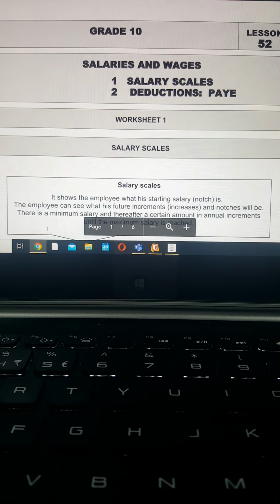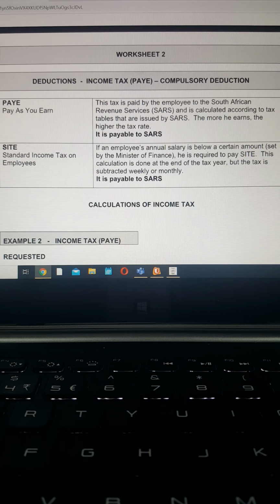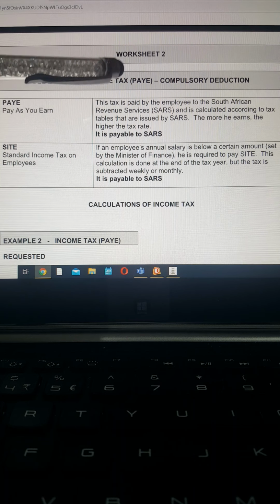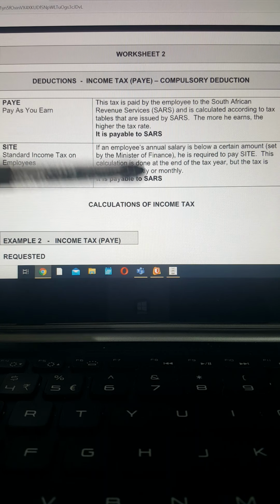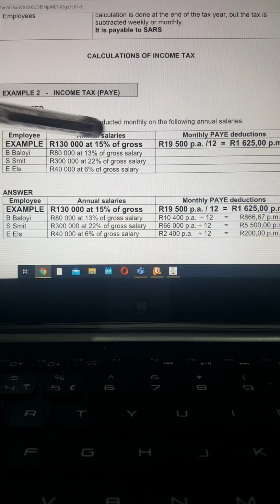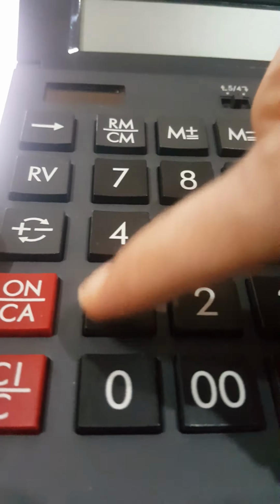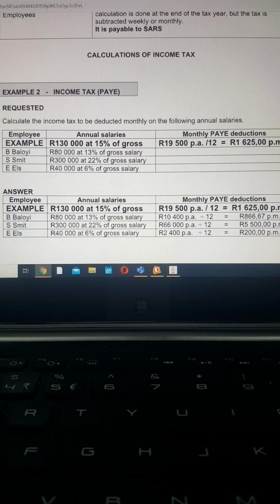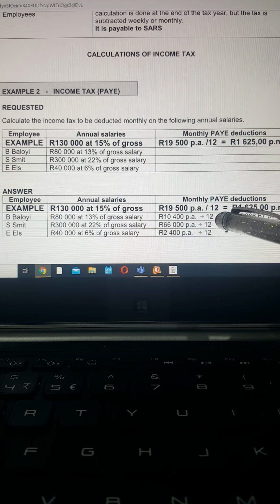PAYE on Salaries - gr 10 Acc